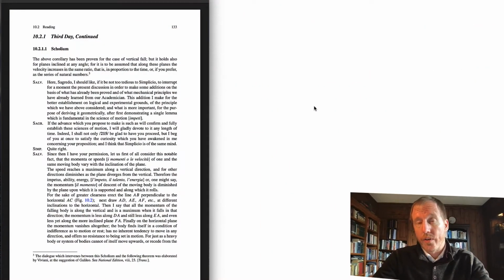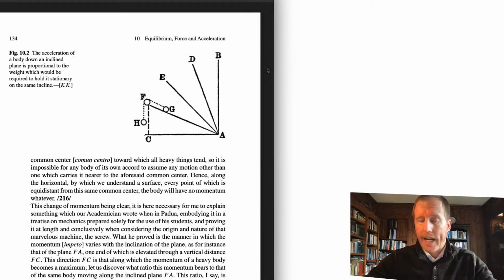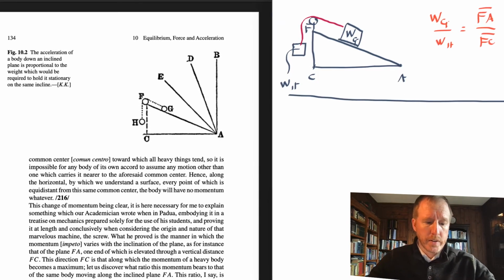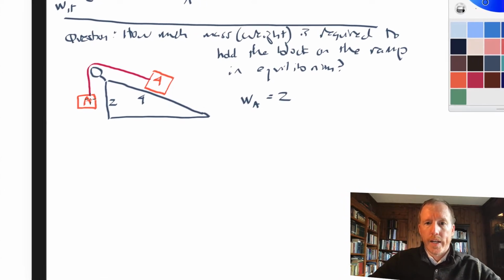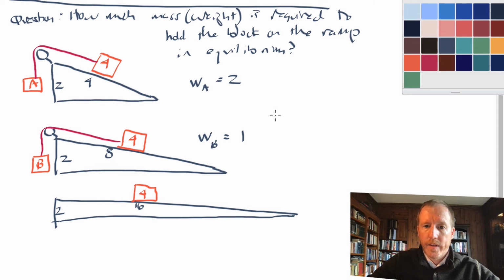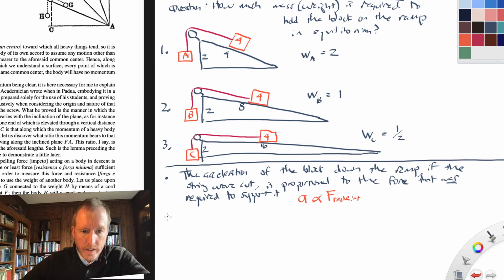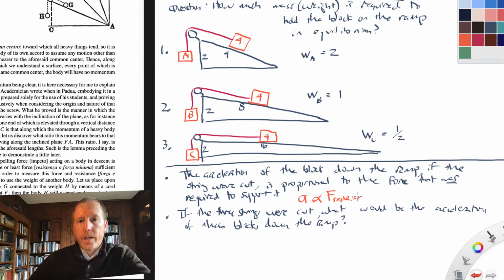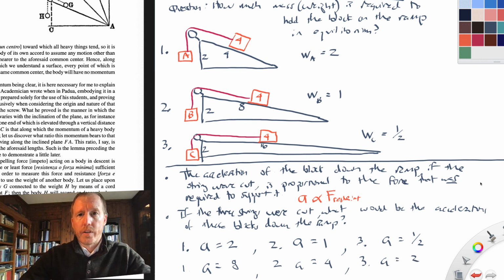Equilibrium, force & acceleration (ASGv2Ch10Lect02)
In my last lecture, we discussed how much force is required to hold a block stationary on a ramp.  Now, in this lecture, we discuss the acceleration of the block when it is released.